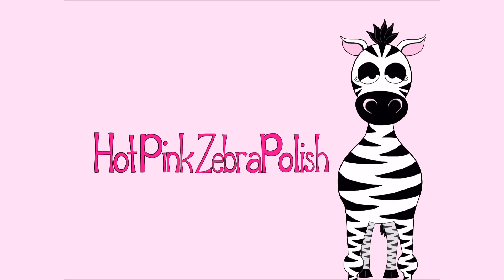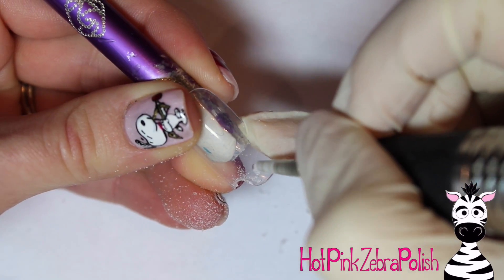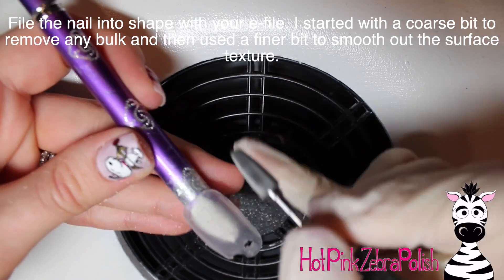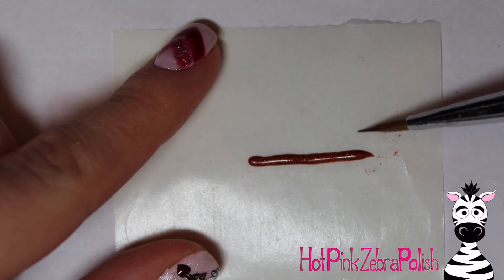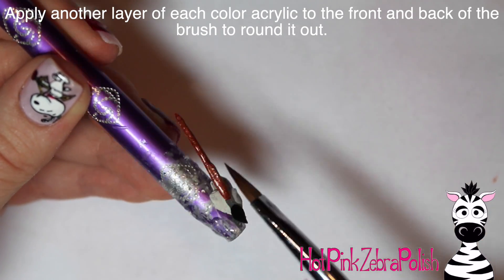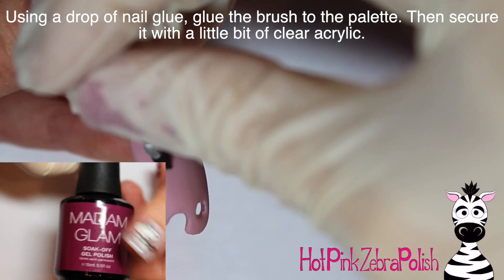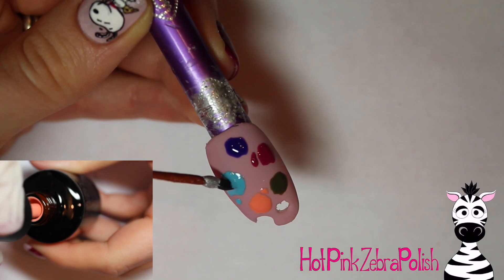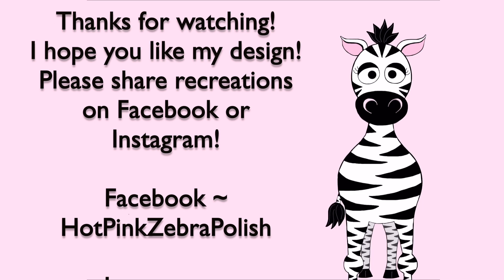Extreme 3D Paint Palette Acrylic Nail Art Tutorial | Madam Glam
Madam Glam colors I used in this design ~ All The Way Up, Cheek to Cheek, Fresh Water, Down to Earth, Sangria

This design is one of my new favorites!  It would make adorable earrings too!  I hope you like it as much as I do, please share recreations with me on Facebook or Instagram.  I would love to see them!